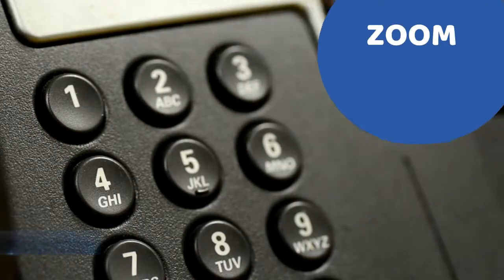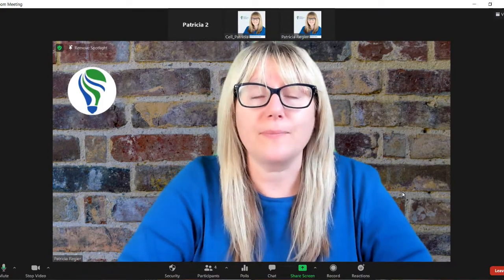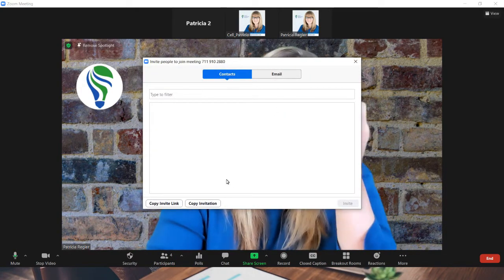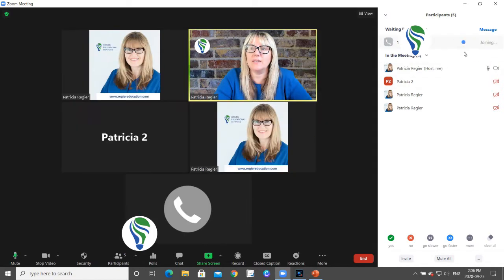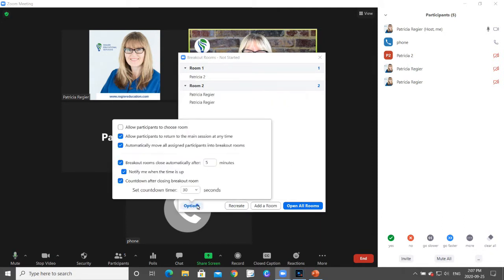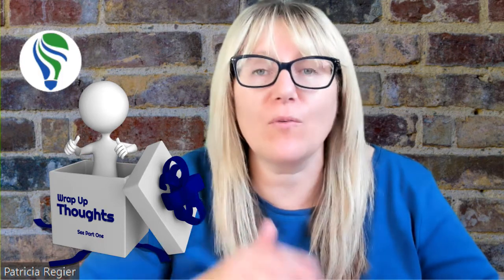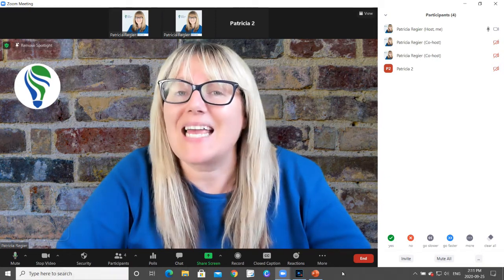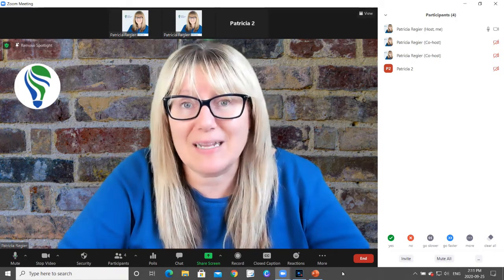How to merge phone and video in ZOOM, Plus other tips with NEW ZOOM Breakout Rooms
This video tutorial will show you how to merge the phone-in participant with their video/computer part. Plus wrap up thoughts from part one and a few more tips on ZOOM Meeting. Zoom has updated again, and the new breakout room features are fantastic!! Now participants can choose which room they join, see Part One Tutorial.   [Oct 2020]
UPDATE: You can also 'unclick' any cohosts, when you have created randomized rooms, and move people automatically. Because you have unclicked the cohosts, or guest speakers, they won't be moved into the rooms. Recommend testing this next time you are hosting a meeting with breakouts.

Chapters
0:00 Possible on Cell
00:23 Intro
00:31 Quick Tips
00:35 Breakout Chat
00:45 Multiple Share
1:48 Zoom Fails
2:49 Phone-In Participants
3:08 Copy Invite
3:33 Calling In
4:39 Merge
4:57 Rooms
5:53 Assign
6:10 Instructions
6:19 Calling in again
7:09 Rename Phone #
7:40 Merge or Not
7:52 Automatic
8:17 Not assigned
8:35 Recreate
9:18 Merge Demo
10:08 Wrap Up Thoughts

Zoom now allows your participants to choose their own Breakout Rooms with no help from the host.
This new feature in Zoom 5.3.0 allows participants to self-select their own breakout rooms, which is an exciting option!